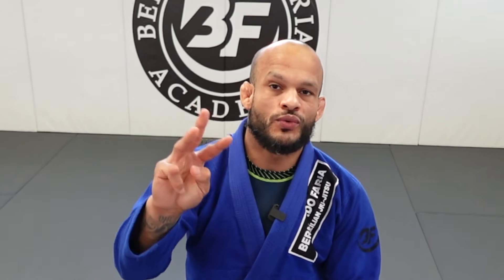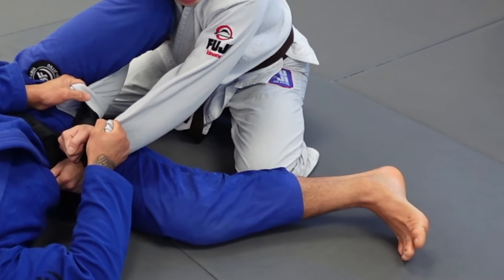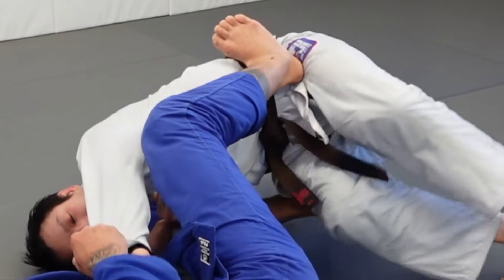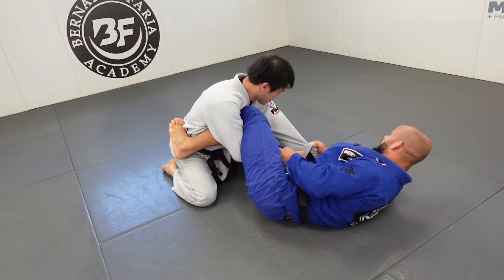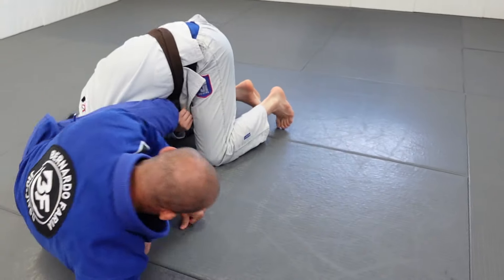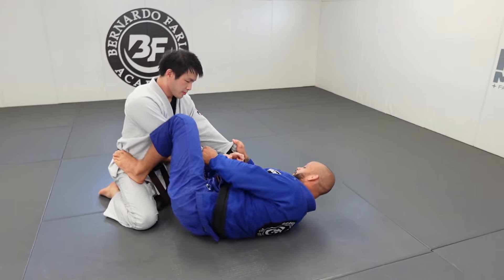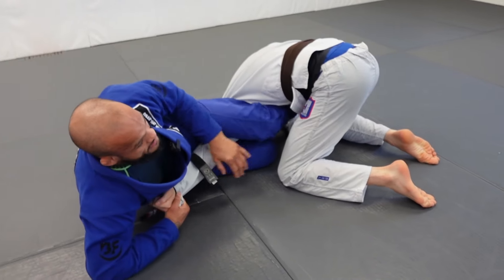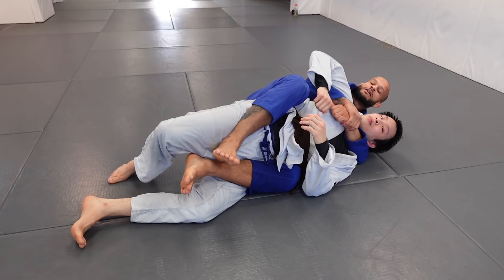3 Essential ATTACKS From LASSO GUARD | Techniques for EVERYONE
ON THIS VIDEO  SHOW 3 AWESOME WAY TO GET ANYBODY WITH A LASSO GUARD, I SHOW ONE SWEEP ONE ARMBAR AND ONE BACK TAKE FROM LASSO, ENJOY..

ETC.

BIG OSS